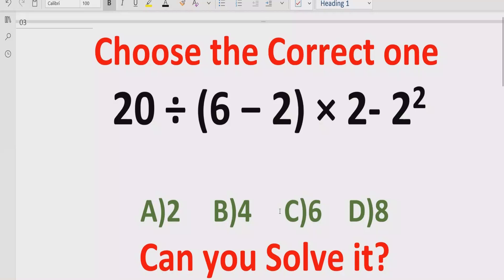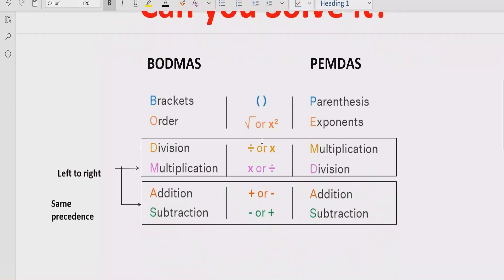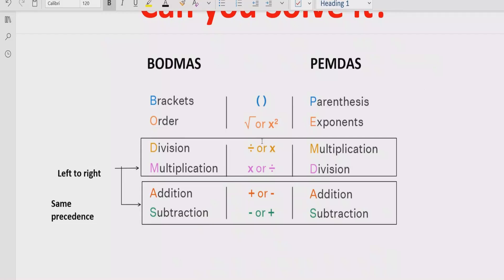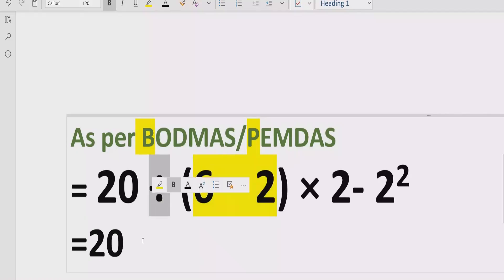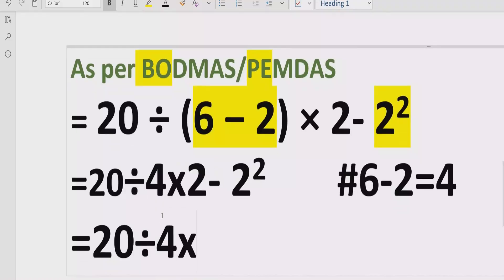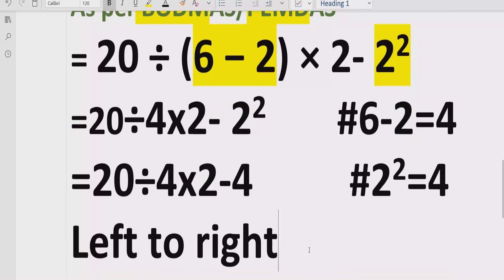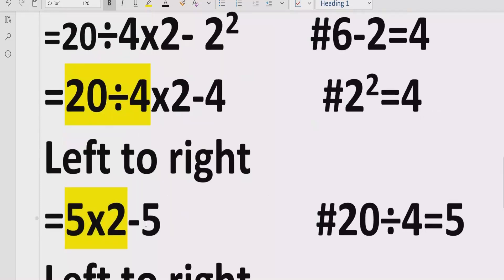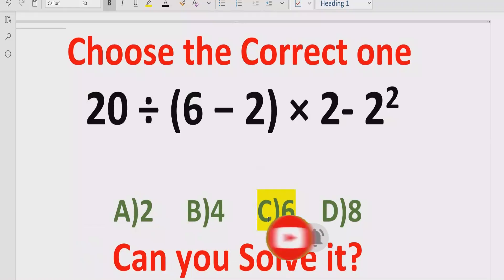Quiz 299 | Which one is Correct? | 20 ÷ (6 − 2) × 2- 2^2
In this video you will learn to solve a quiz 20 ÷ (6 − 2) × 2- 2^2